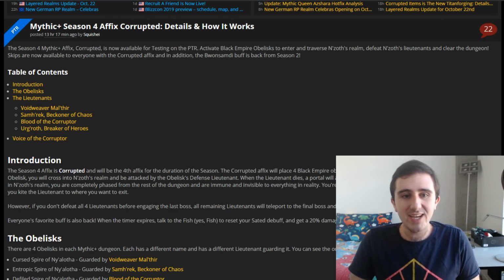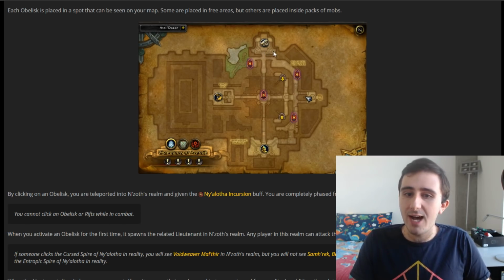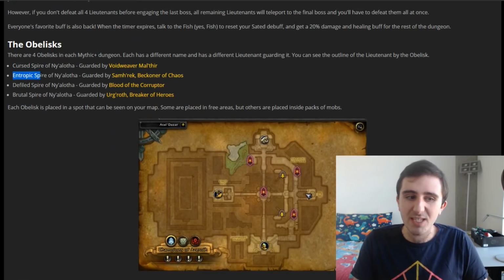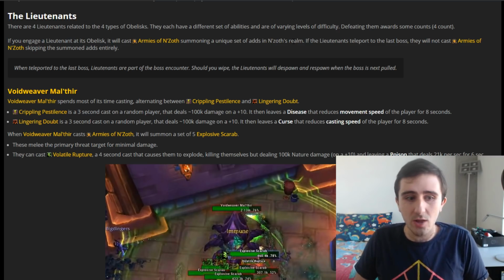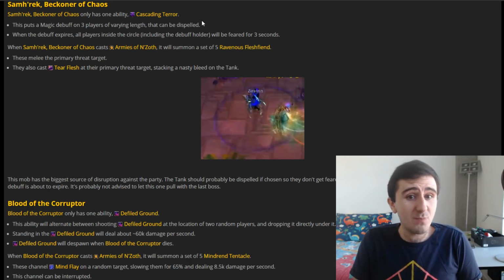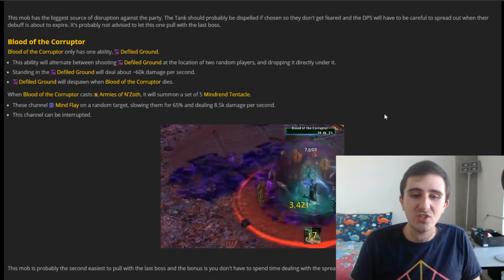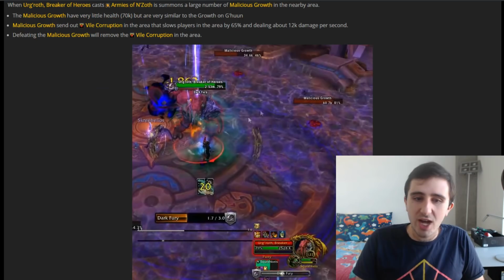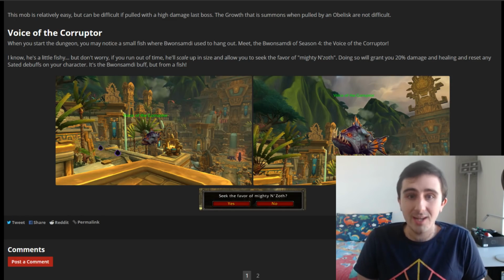New Affix: Corrupted [Patch 8.3 First Look]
The new seasonal affix coming in Patch 8.3 is Corrupted, and it looks pretty insane!